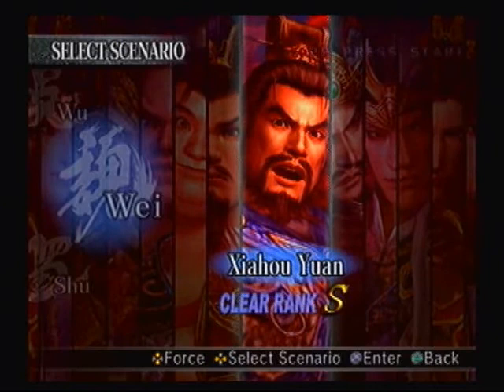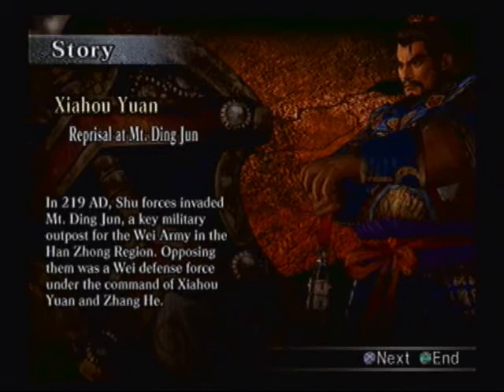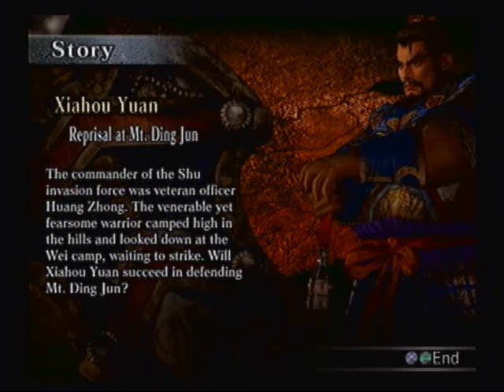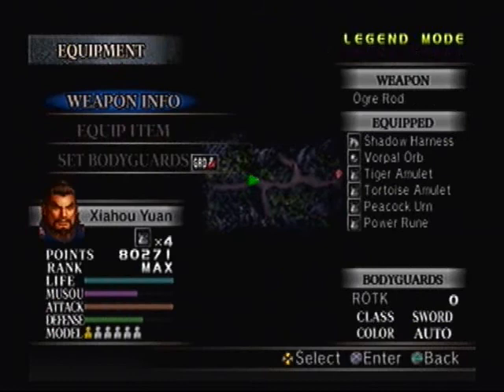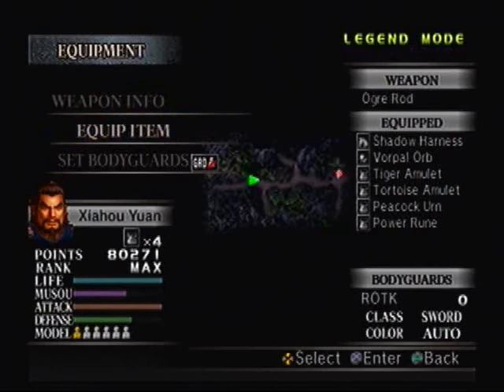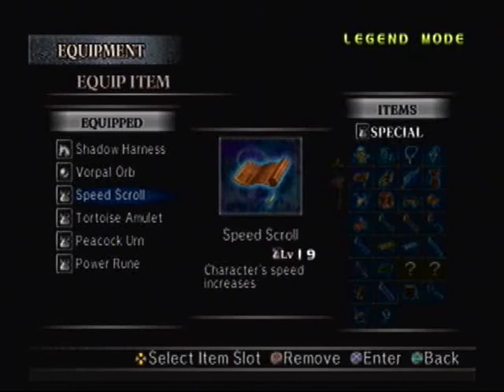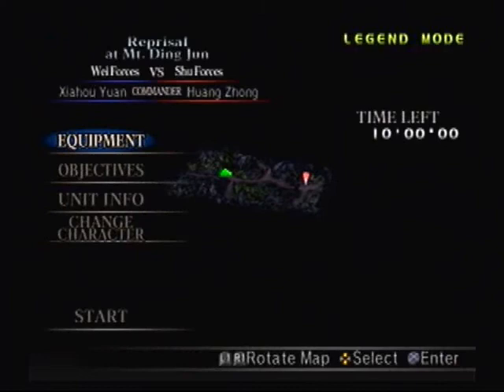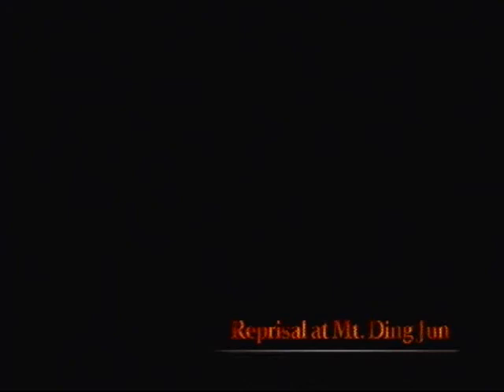Let's Play Dynasty Warriors 4 XL (Legend Mode) #22 - Xiahou Yuan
If you're not a high-offense character, this level will be nothing short of overwhelming. Game made by Omega Force and published by Koei.